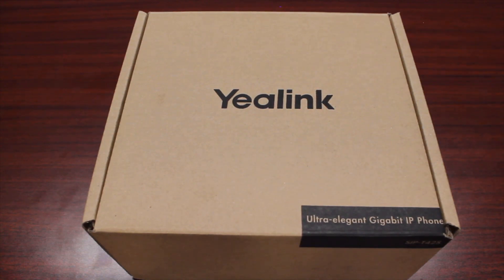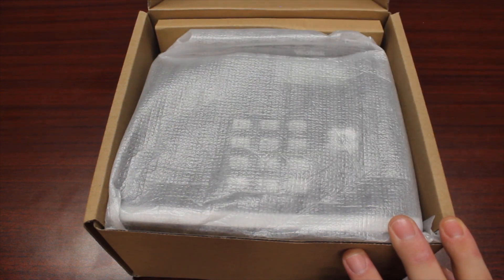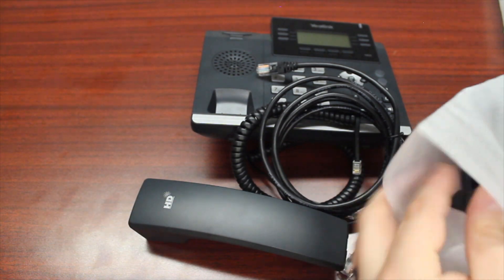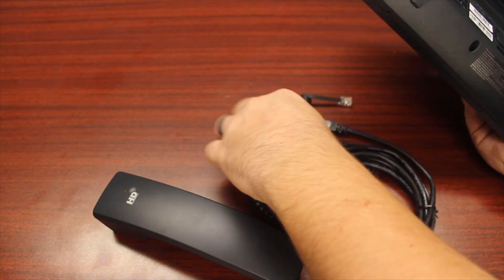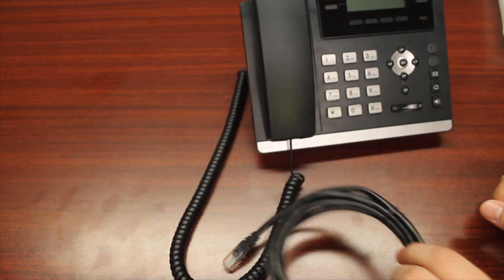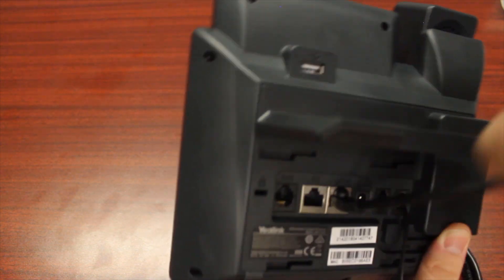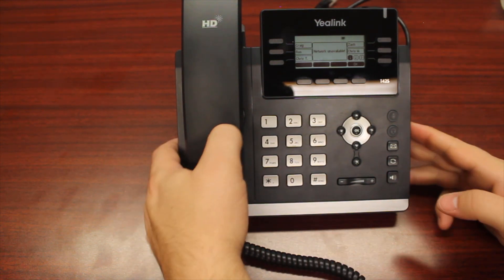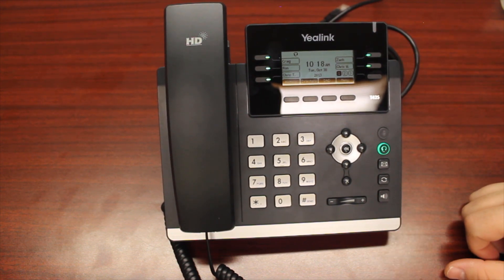How to Build and install Yealink SIP-T42S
VerCom's instructional video on how to build and install a Yealink SIP-T42S IP Phone

This YouTube Channel is not monitored on a regular basis. These videos are intended to be strictly informational.